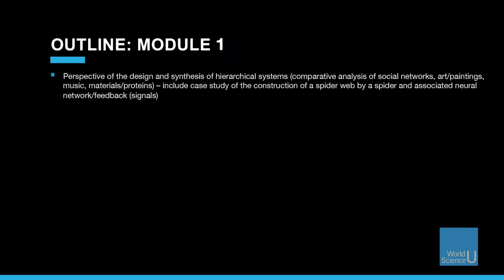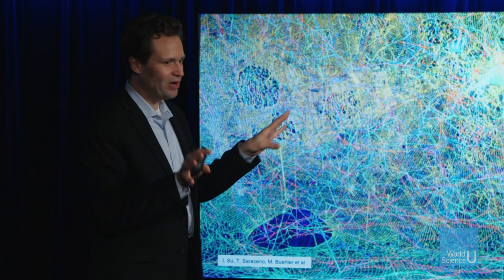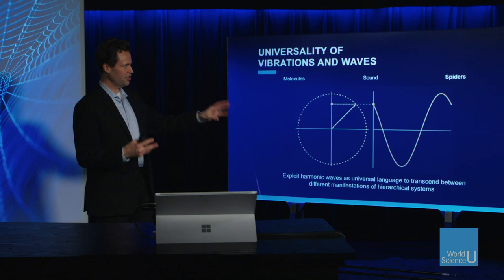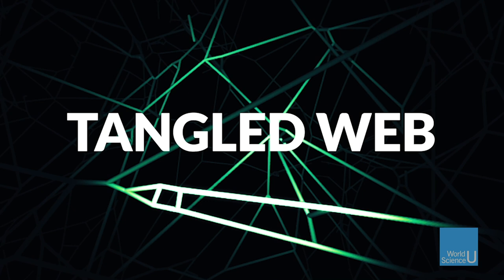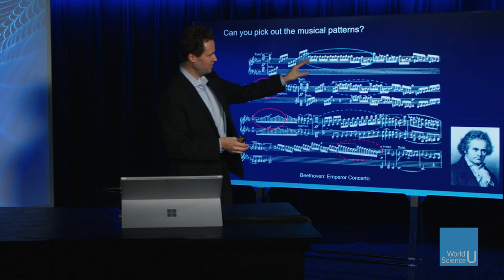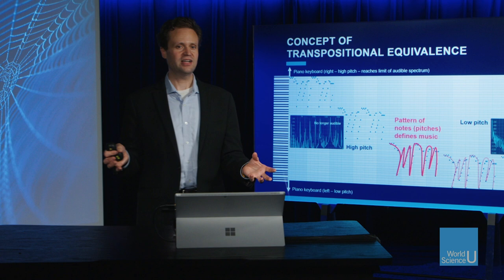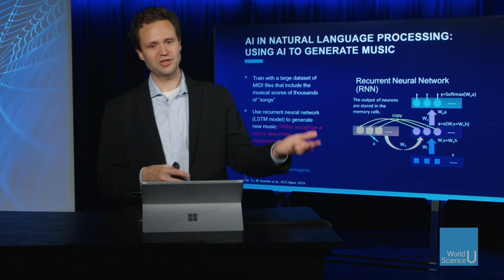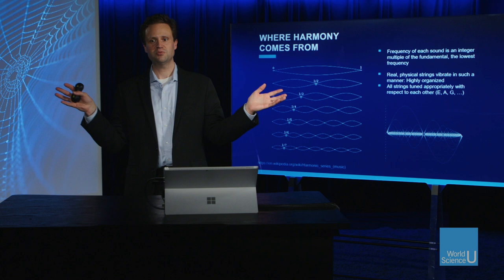WSU Master Class: From Chemistry to Living Materials: Matter & Sound with Markus Buehler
Professor Markus Buehler discusses how scientists can design new proteins that can revolutionize materials engineering, through manipulating vibrations that have been changed from matter into sound and from sound back into matter.

This lecture was recorded on November 13, 2019, at the World Science Festival in New York City.